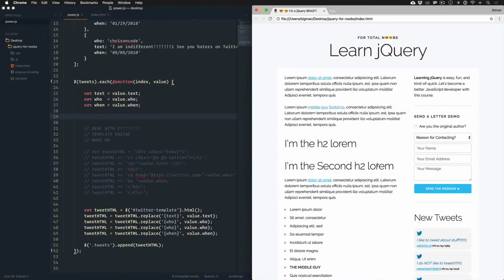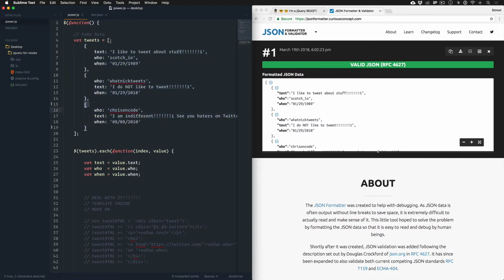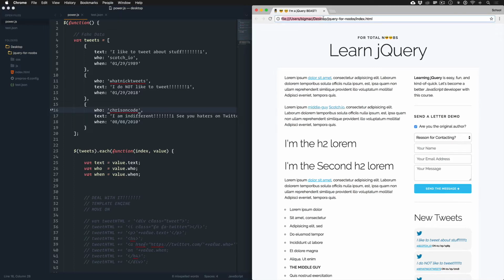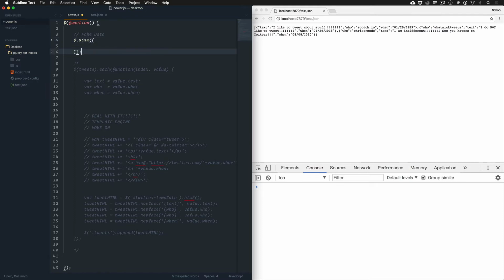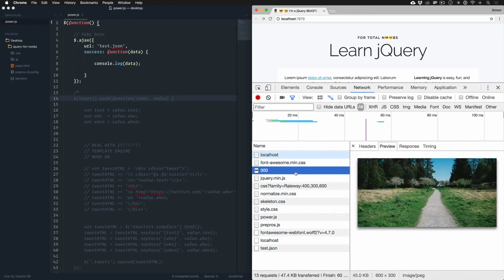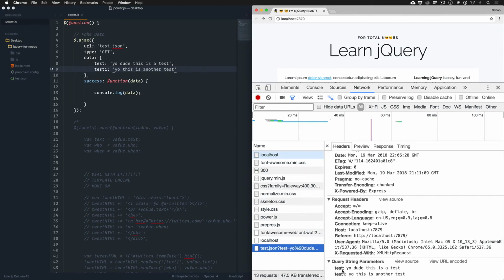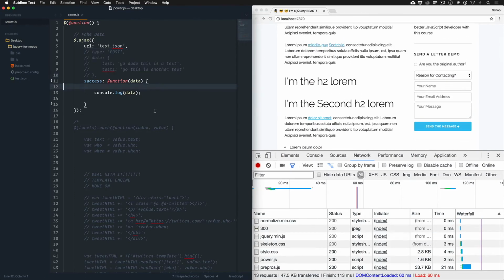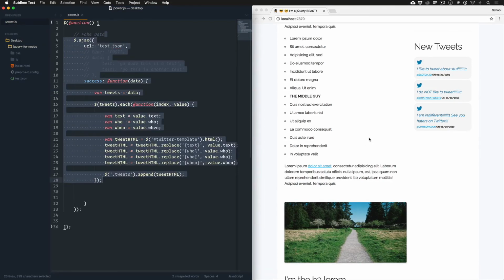jQuery for Total Noobs Vol. 3: #8 AJAX Form Submission